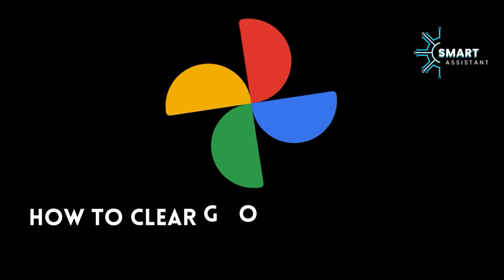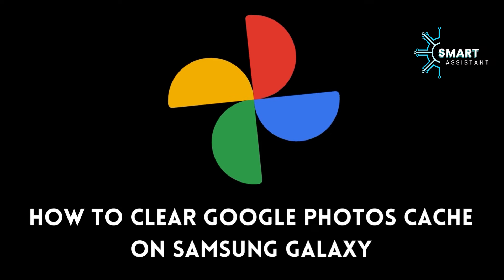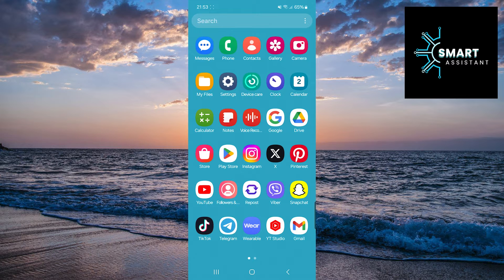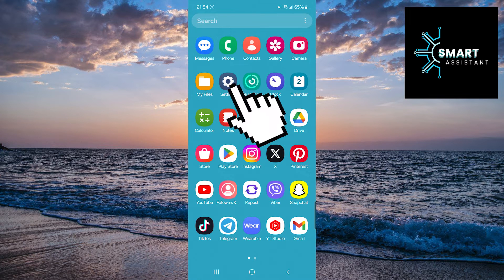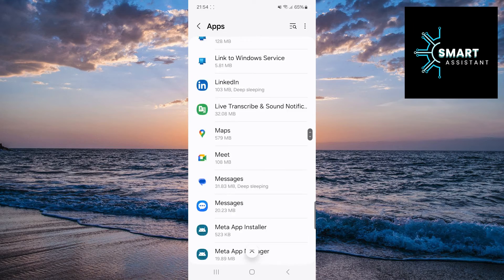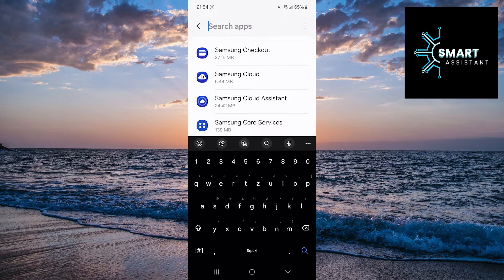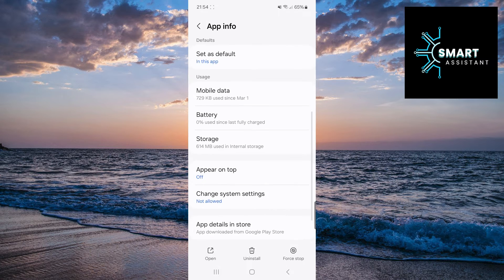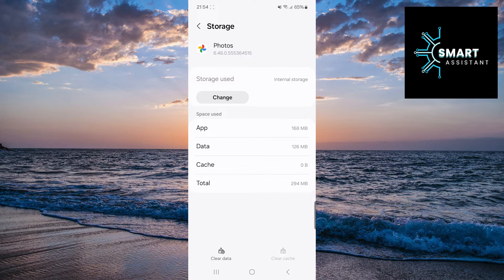CLEAR GOOGLE PHOTOS CACHE || How to Clear Google Photos Cache on Samsung Galaxy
In this guide, you will learn how to efficiently clear the cache memory of the Google Photos application on your Samsung Galaxy device. Cache memory is a temporary space on the device that apps like Google Photos use to access data such as images and videos more quickly. Clearing the cache can be useful as it frees up space on the device and improves the performance of the application. Follow the steps below to learn how to easily clear the cache memory and optimize the operation of the Google Photos application on your device.